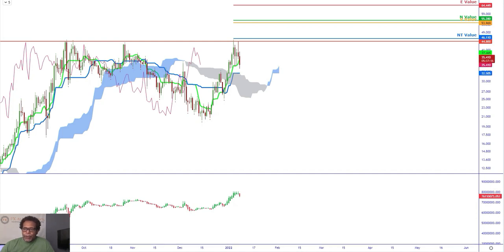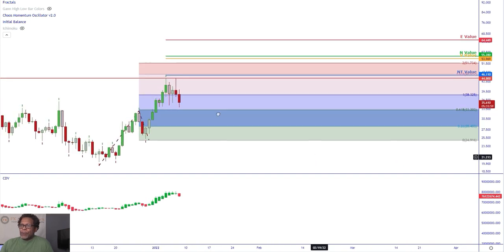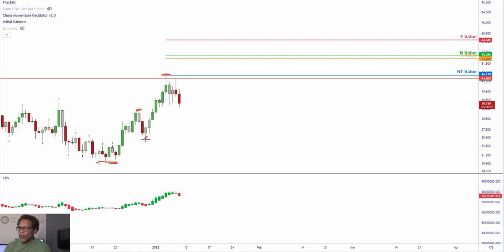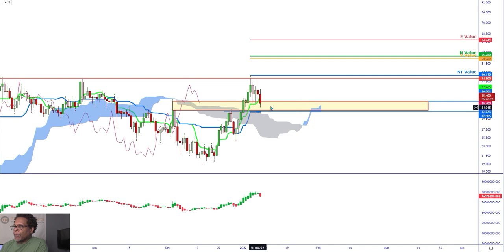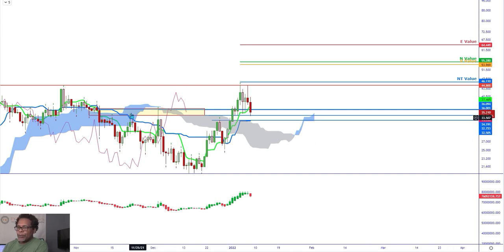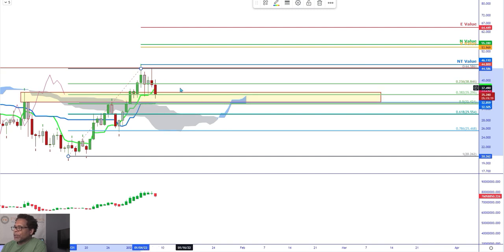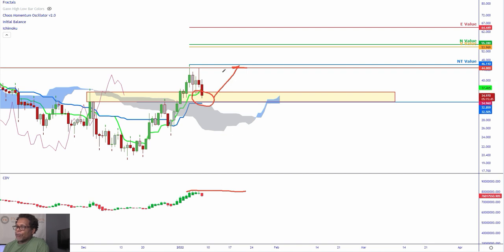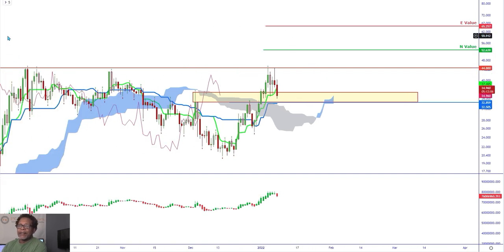The Atom Is About To Explode: Cosmos Atom Ichimoku Crypto Analysis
In this video, I am giving you an analysis of the cryptocurrency Cosmos Atom using Ichimoku Kinko Hyo. We'll discuss the levels where we expect the explosion to take place and the potential price targets using Ichimoku Price Observation theory.

Also, watch the related videos listed below. Hope you enjoy! If so, please let me know. thanks!

  FX AT ONE GLANCE

✅ Recommended tools

💬 Any questions?